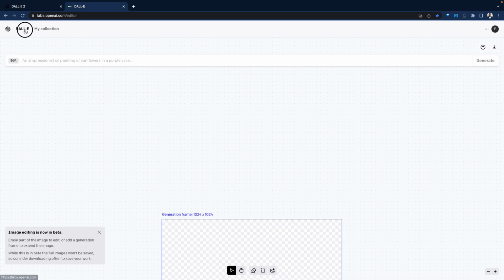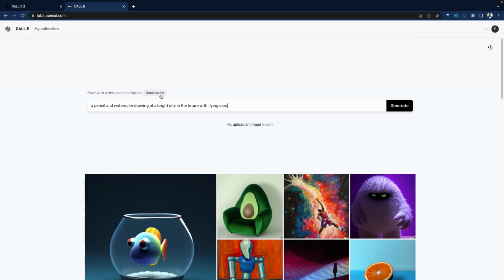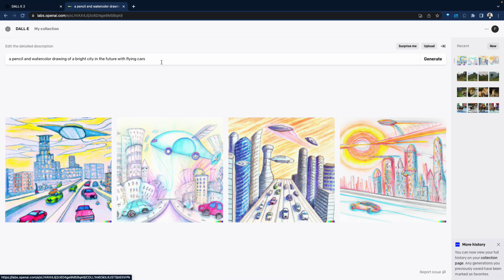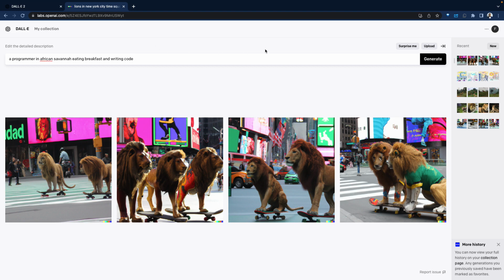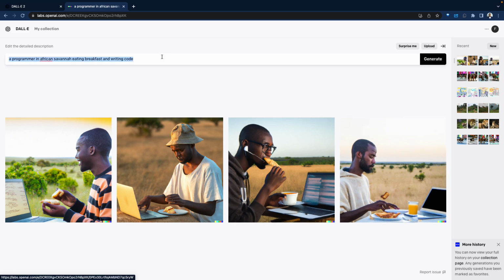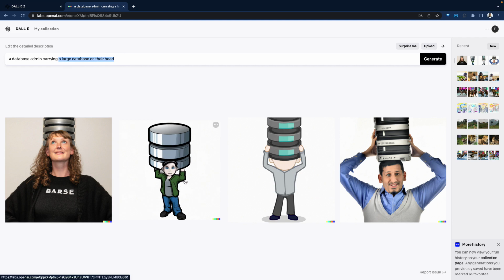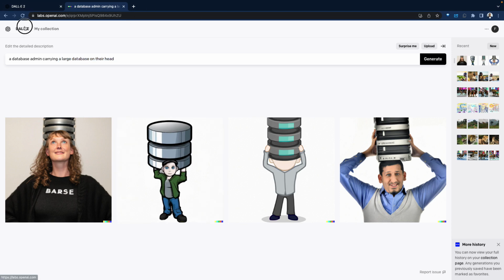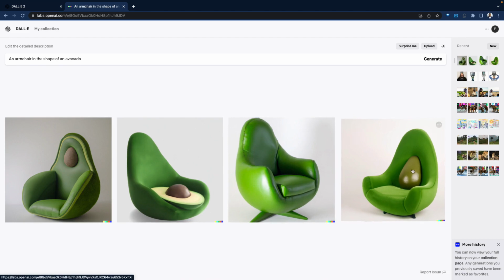DALL·E 2 Tutorial: Master OpenAI's Text-to-Image Generator with This Complete Demo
DESK TRIPOD

➥➥➥ RESOURCES ➥➥➥

➥➥➥ SUPPORT ME ➥➥➥

▶ BitCoin -  1GD3VDJevws36GCdJUAprYeSwbNFWMMNyV
▶ LiteCoin -  0x79c860E482B303d89dbeAA022199a1105c506a26
▶ BitCoin Cash -  1GD3VDJevws36GCdJUAprYeSwbNFWMMNyV
▶ Ethereum -  LPVZFyUpJWKKZpkF52pJKNT67xDqXGaxqM

Mail:
Inspired Nation, LLC